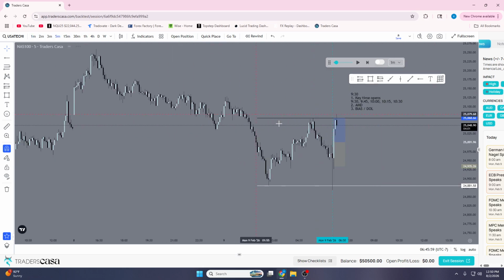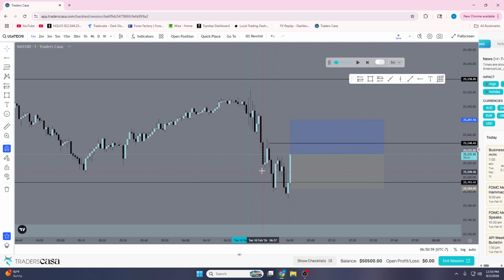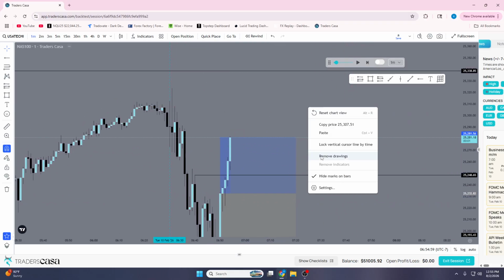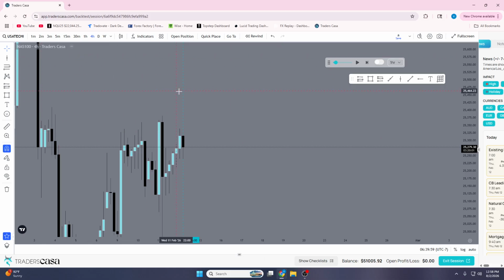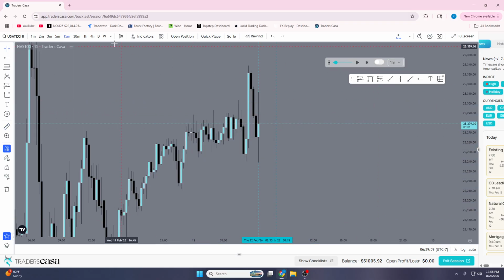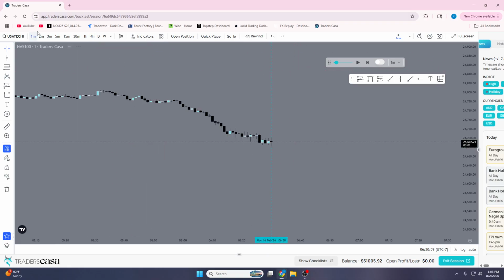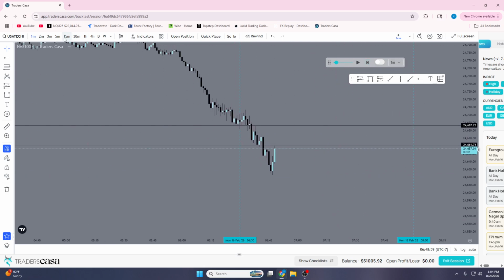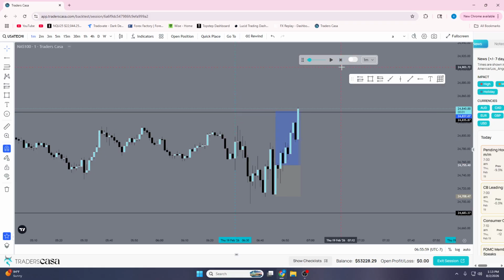How I trade to easily pass my evals in 2026 (Backtesting 100% W/L session)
Traders often over complicate trading and hopefully this backtesting vid simplifies some of it for you!

trading, daytraders, daytrading, money, internet money, futures, nasdaq, s&p500, forex, stocks, millionaire, ict, cali trades